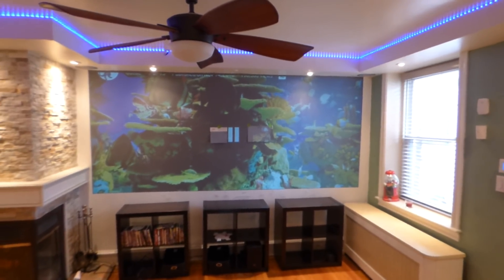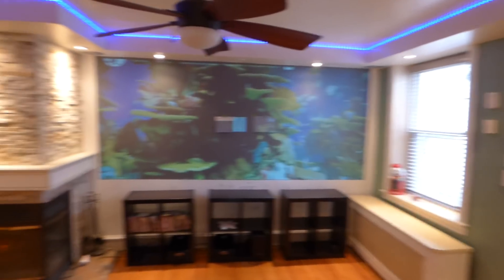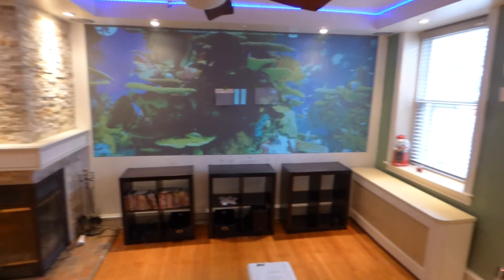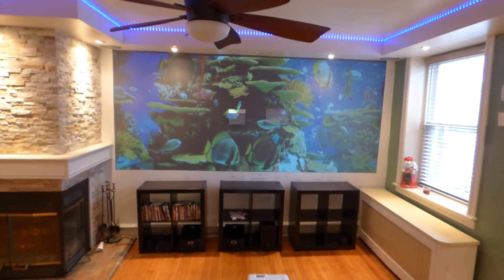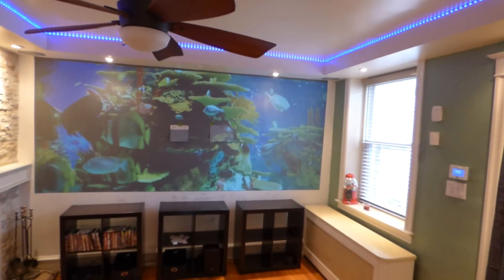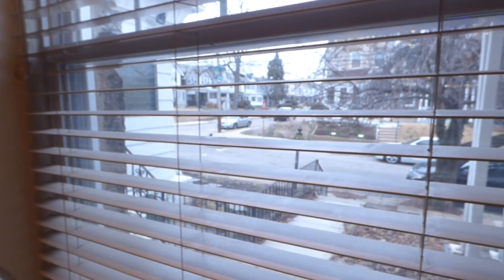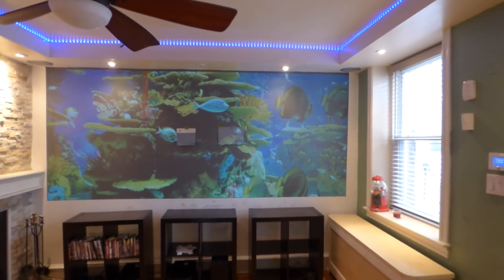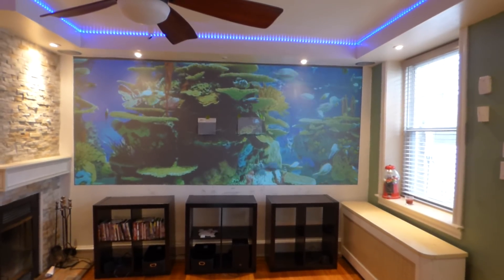WAKE UP! ARE YOU LIVING IN THE DARK AGES BECAUSE OF YOUR PROJECTION SCREEN? HOW TO FIX IT